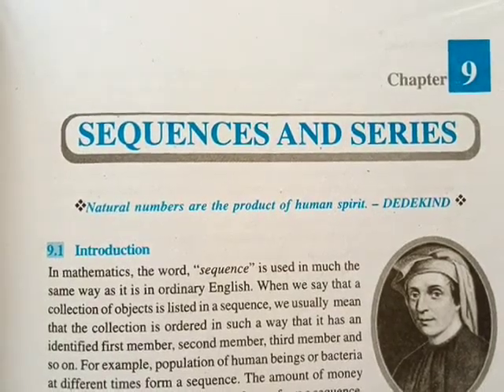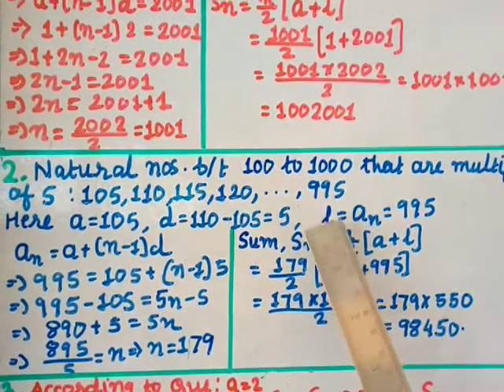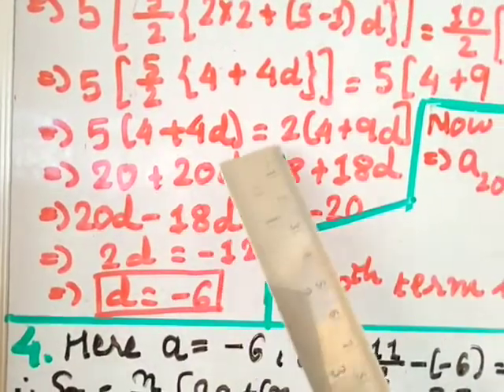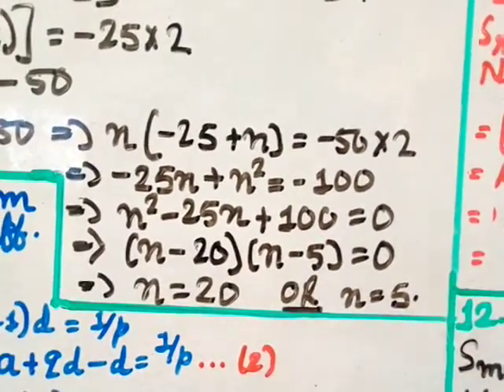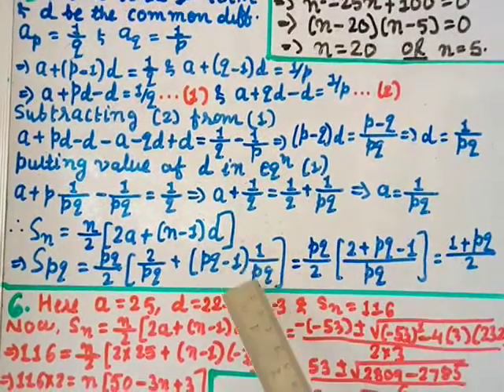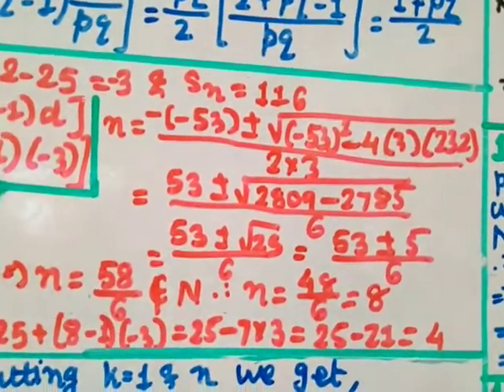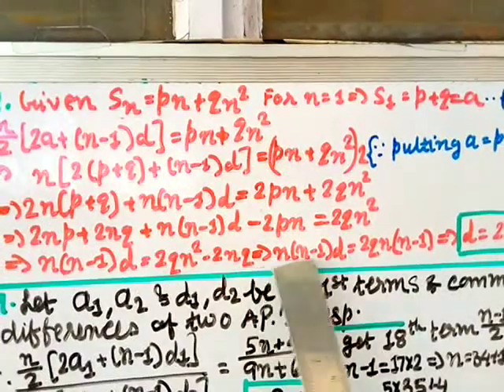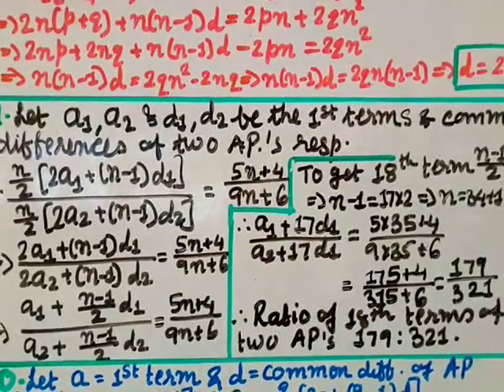Maths Cl XI Ch 9(Part3) Ex 9.2 Q 1-9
Ch 9 Sequence And Series